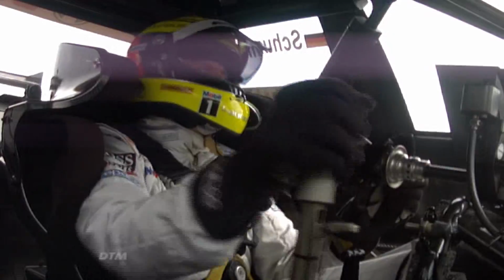Dunlop Unsprung Masses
On the race track they're one of the biggest challenges for racing car and driver: The unsprung masses. In this features experts and drivers like the former DTM-champion Mattias Ekström explain this phenomenon on the basis of a new state-of-the-art 3D animation.